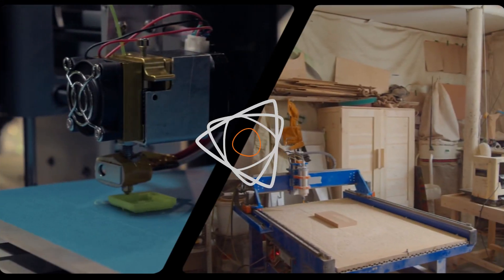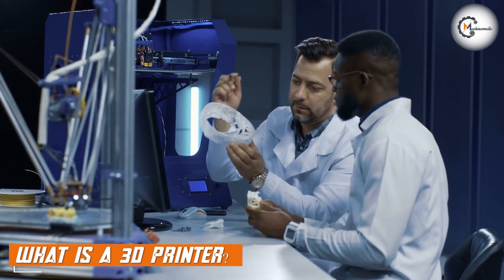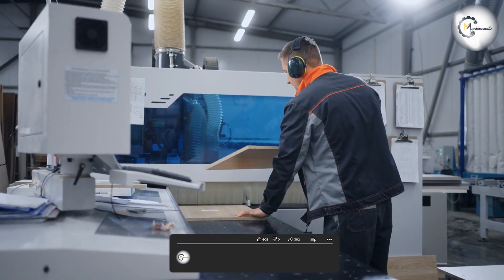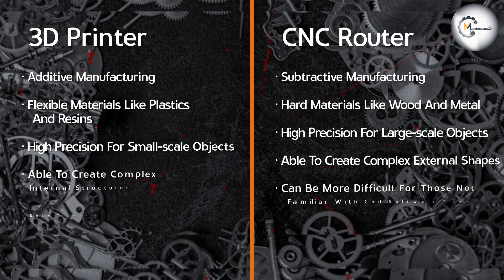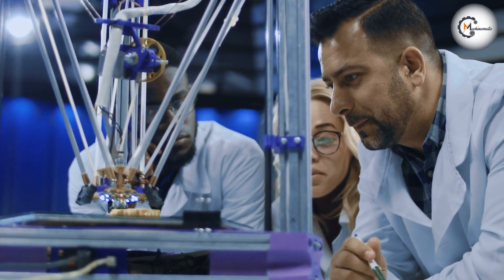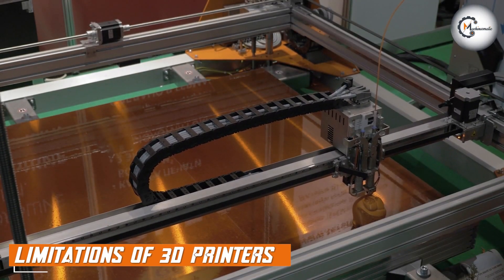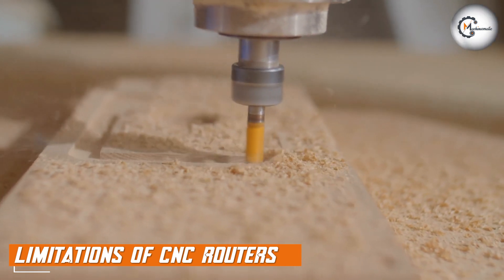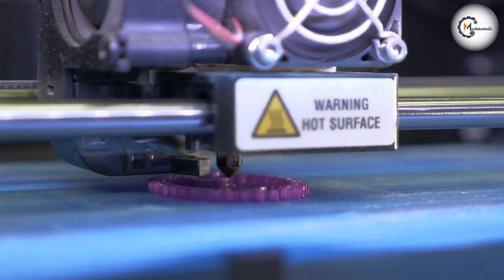3D Printers vs CNC Routers: Which One Should You Buy? [2024]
Are you torn between choosing a 3D printer or a CNC router for your next creative project or business venture? Look no further! In this in-depth video, we dive into the world of 3D printers and CNC routers, comparing their features, capabilities, and applications to help you make an informed decision.

🔍 Discover the Key Differences:
Learn about the fundamental differences between 3D printers and CNC routers, including their underlying technologies, design principles, and materials they can work with. Understand how each machine operates, the level of precision they offer, and the types of projects they excel in.

💡 Applications and Use Cases:
Explore the vast range of applications for 3D printers and CNC routers, from rapid prototyping and product design to woodworking, engraving, and even creating intricate custom jewelry. Find out which machine is best suited for your specific needs, whether you're a hobbyist, a professional, or an entrepreneur looking to expand your production capabilities.

🛠️ Features and Functionality:
Get an in-depth look at the features and functionality of 3D printers and CNC routers, including their software compatibility, connectivity options, ease of use, and customization possibilities. Discover the tools and accessories that come with each machine, as well as the availability of upgrades and add-ons.